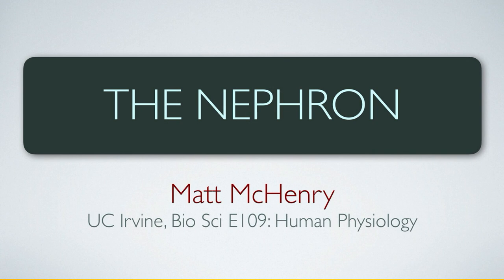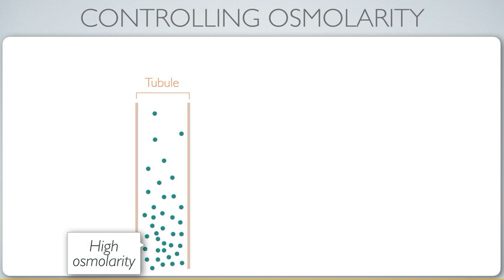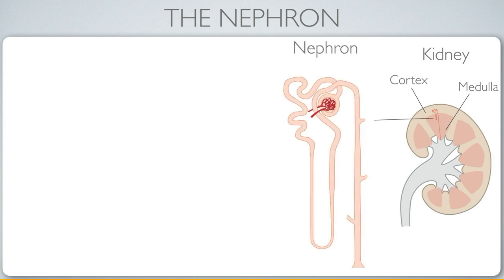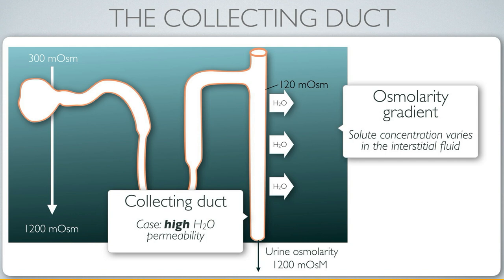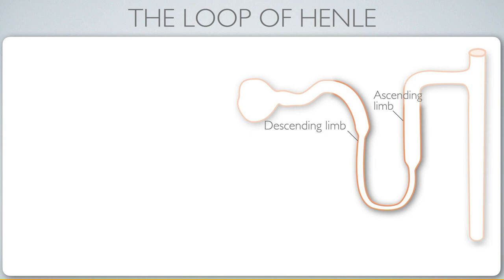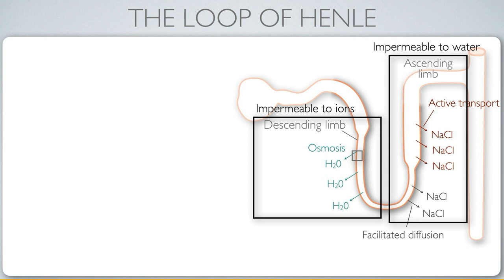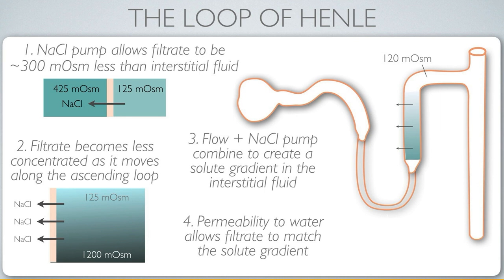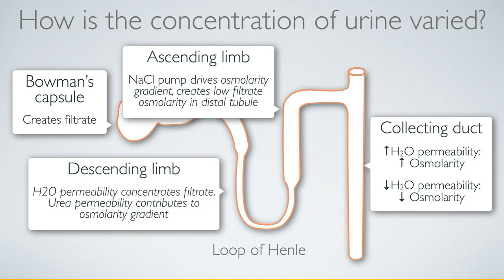8.2 The nephron